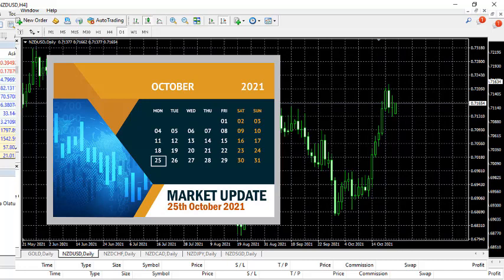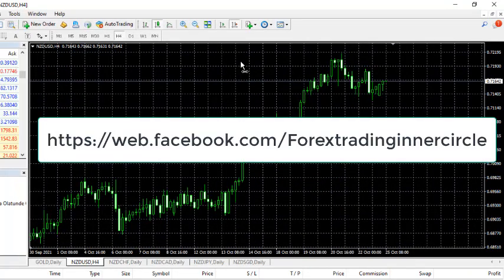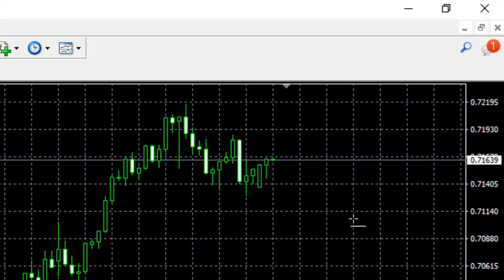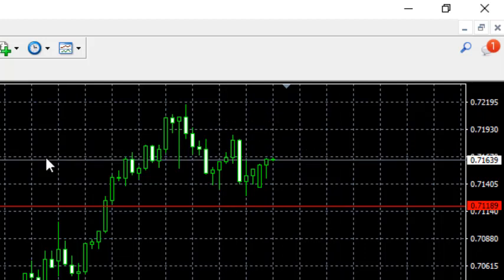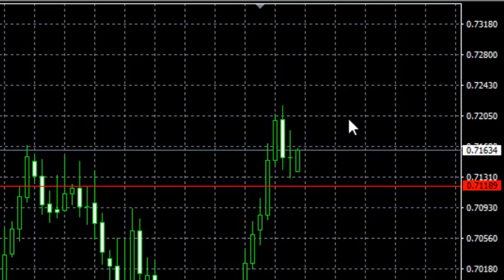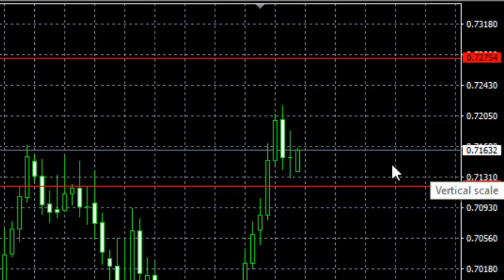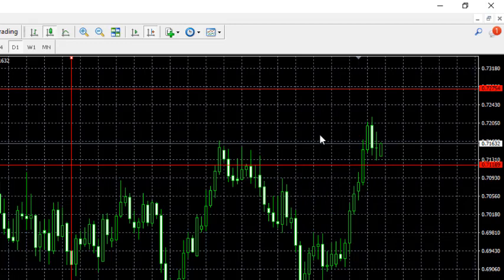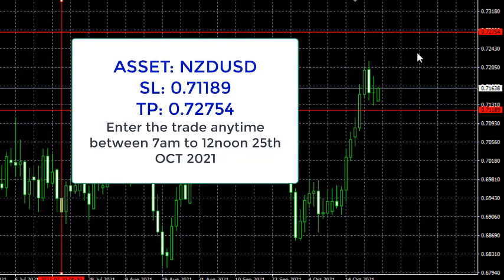25th October Forex Market Update by Ademola Oladoja - Forex Trading Inner Circle.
To get more resources and connect with the Forex Trading Inner Circle, just Type "Hello Forex" as a WhatsApp Message to 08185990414